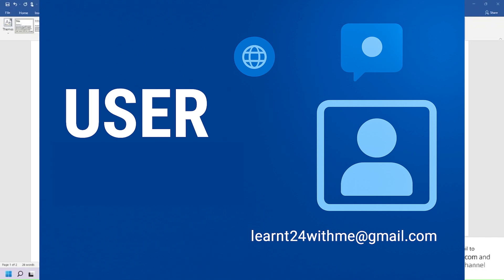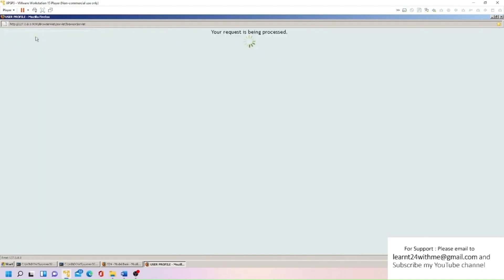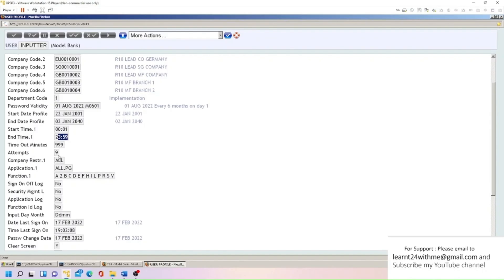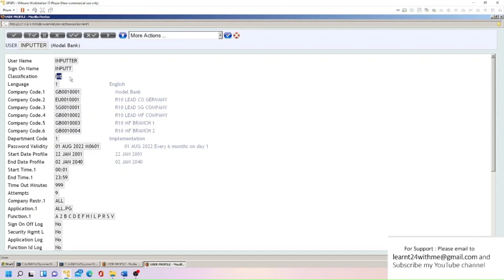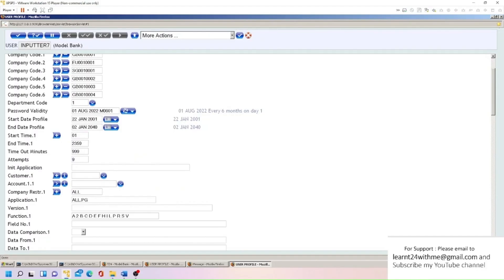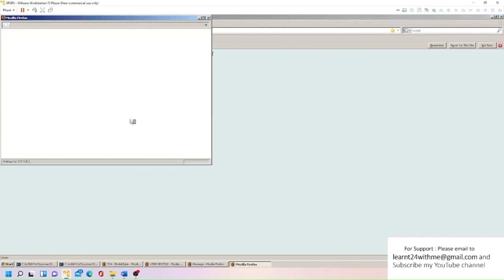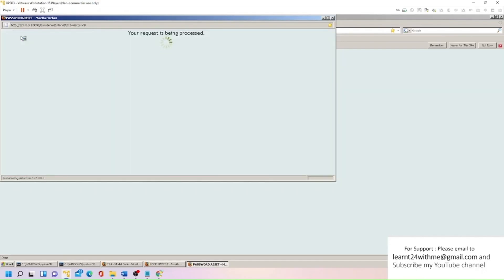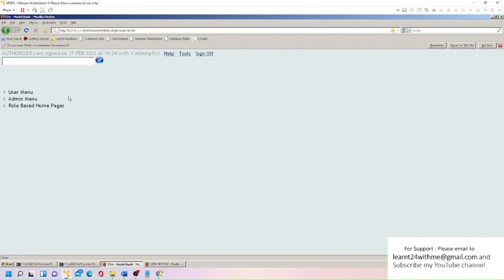T24 USER Module Explained | Temenos T24 Core Banking Tutorial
Learn how to create and manage users in the T24 Core Banking system. This tutorial explains the USER module, user roles, permission setup, and login controls in Temenos T24.

🔍 Topics Covered:
What is USER in T24
How to Create a New User
Assigning Permissions
Managing Access Rights
📌 Ideal for: T24 Developers, Business Analysts, Bank Operations Staff, and Tech Support teams.